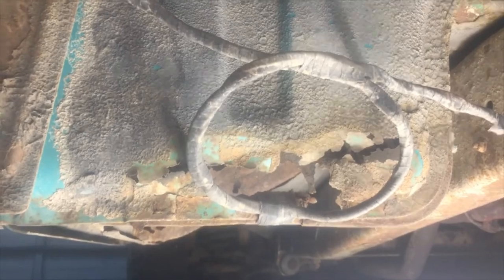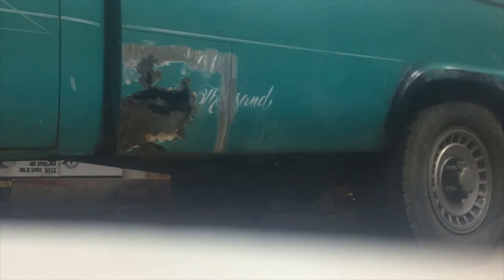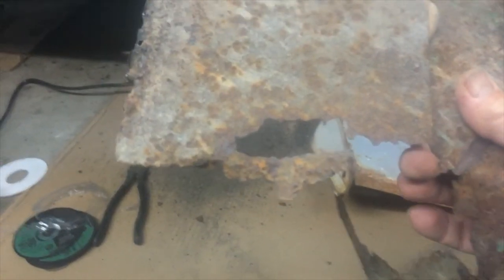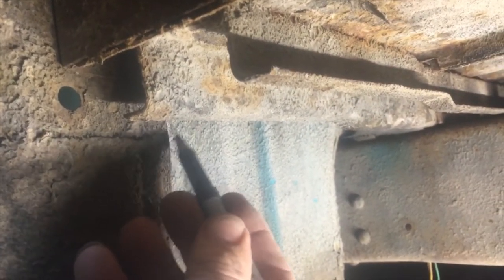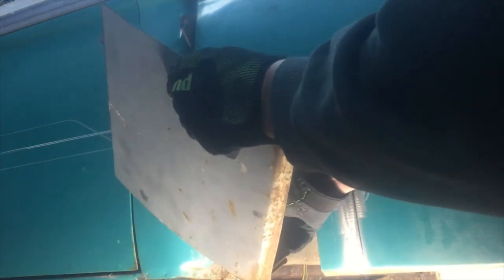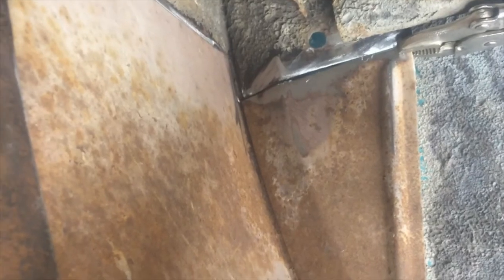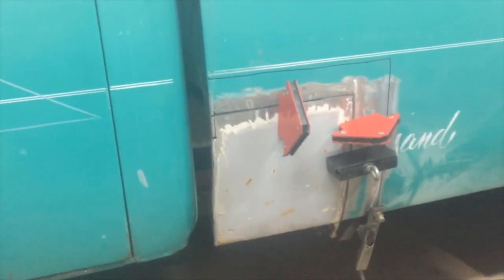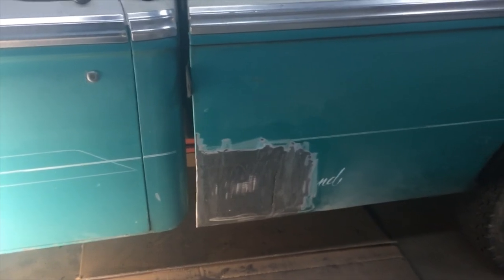Ford f100 Restoration Episode 2: Rust Repair Begins.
I re-repair a 40 year old rust hole.